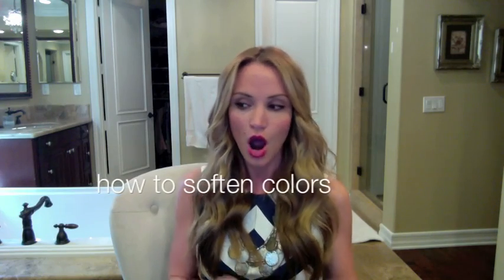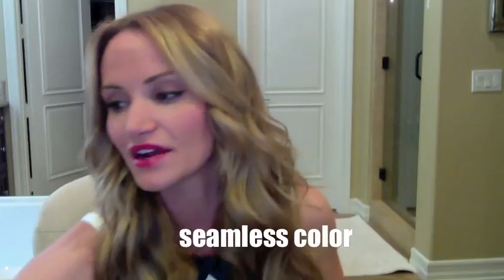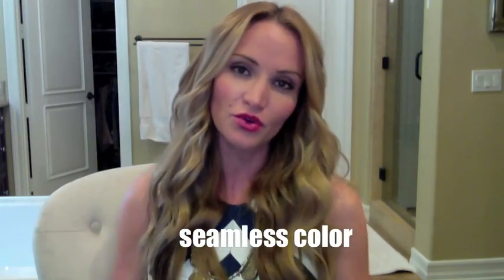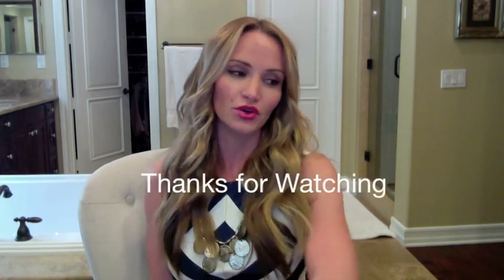seamless hair color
NBR hair extension and color educator Danielle talks about creating